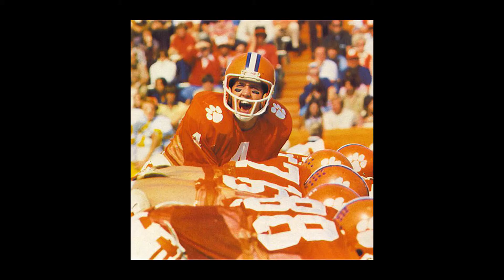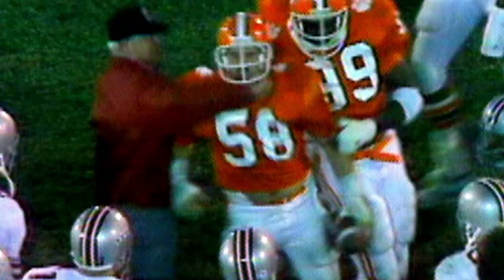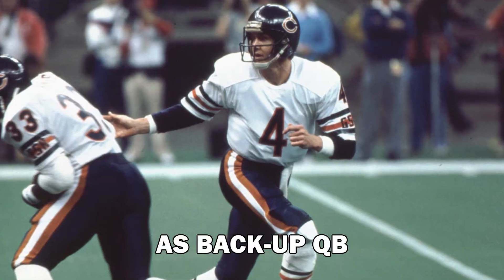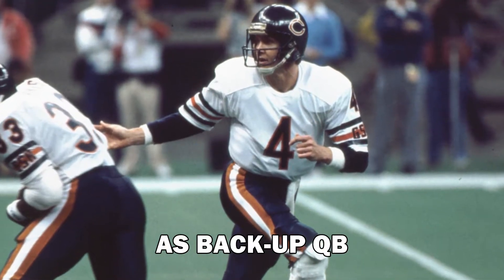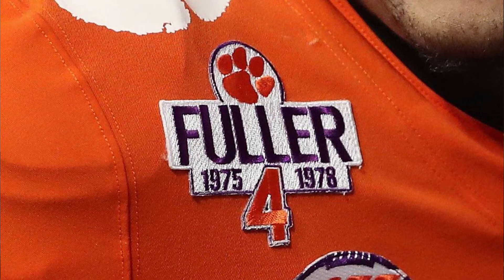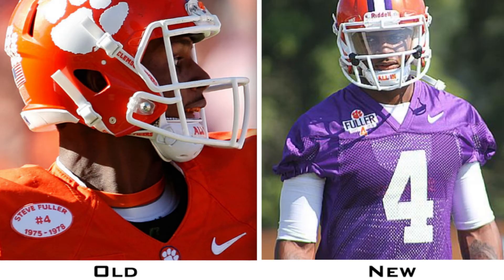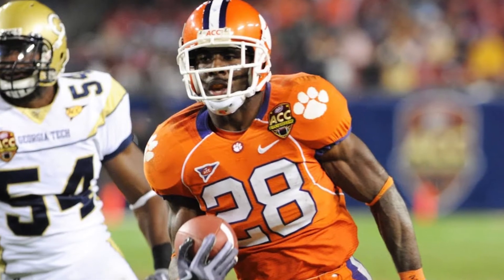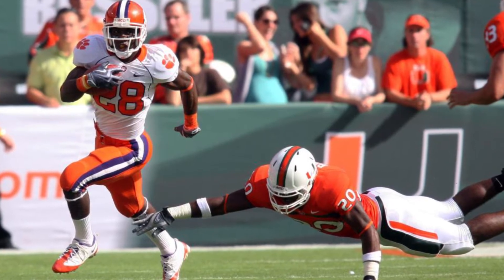The BEST Way To Still Wear Retired Numbers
We discuss the BEST way to still wear retired numbers on the field today.  Clemson has been the best to do it with a commemorative patch on the jersey sleeve.  Deshaun Watson wore number 4, previously worn by Steve Fuller from 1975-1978.  Tavien Feaster wore number 28, previously worn by CJ Spiller from 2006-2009, before Feaster transferred to South Carolina in 2019.